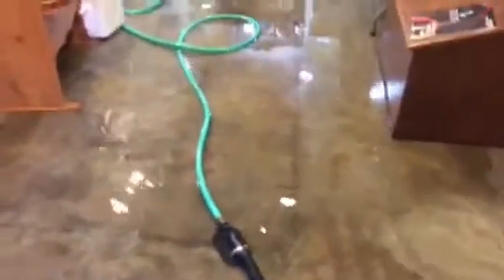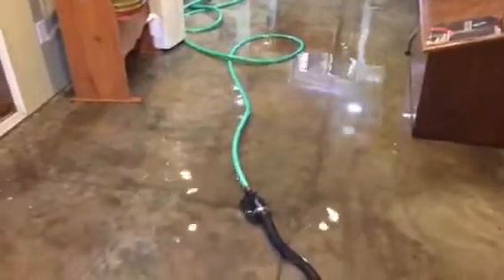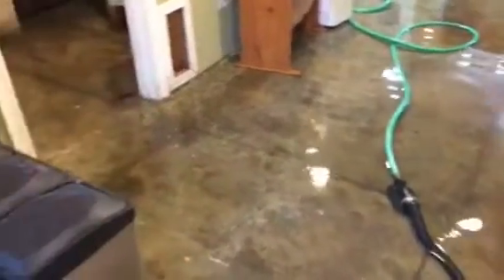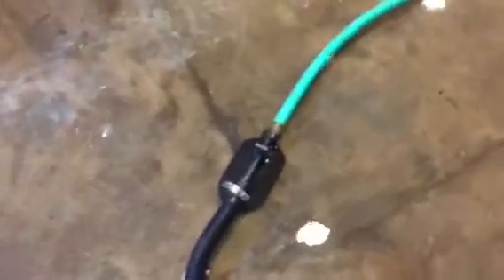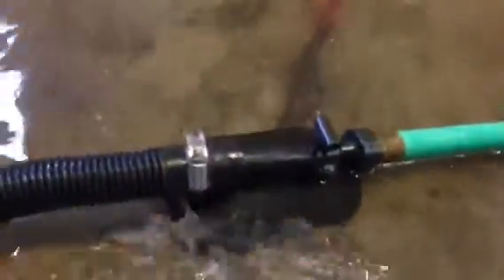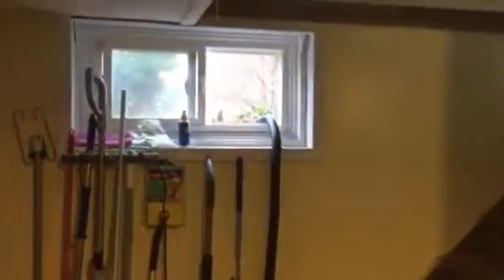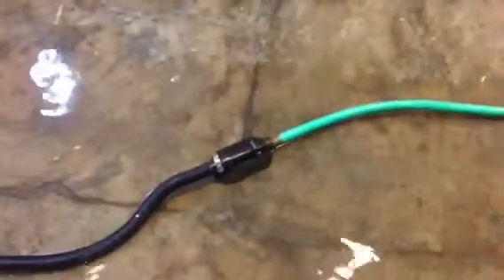Pump Marvel Flooded Basement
Video showing Pump Marvel pumping out a flooded basement, saving hours of time using a Shop Vac.